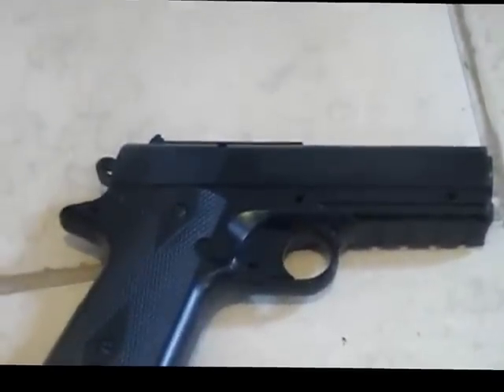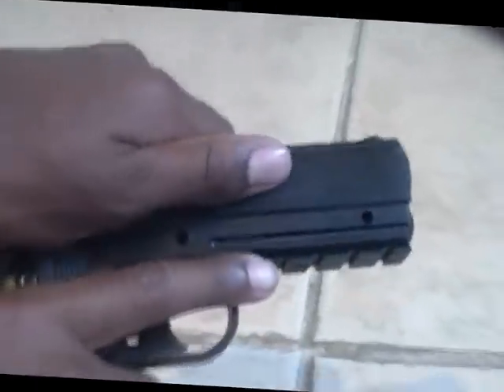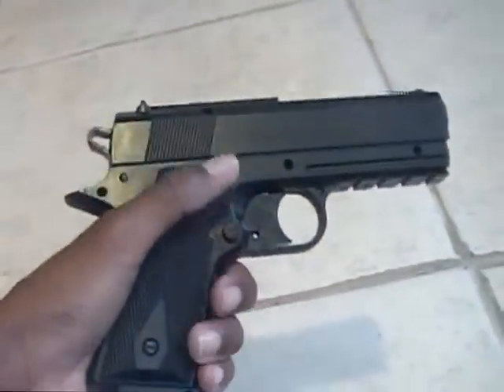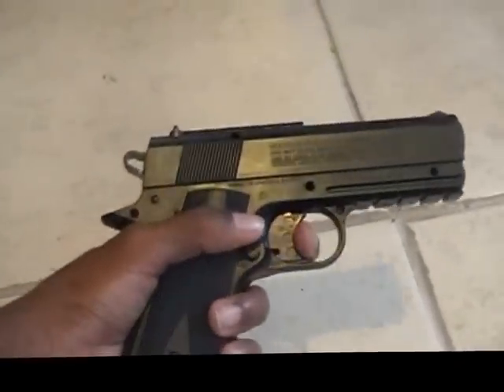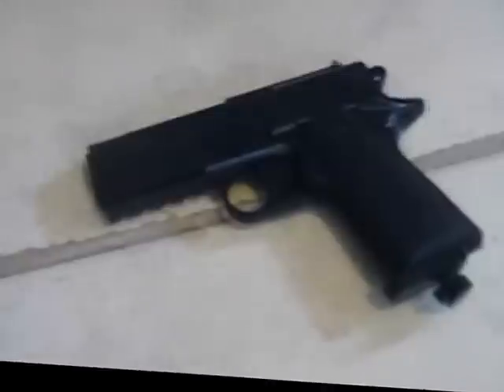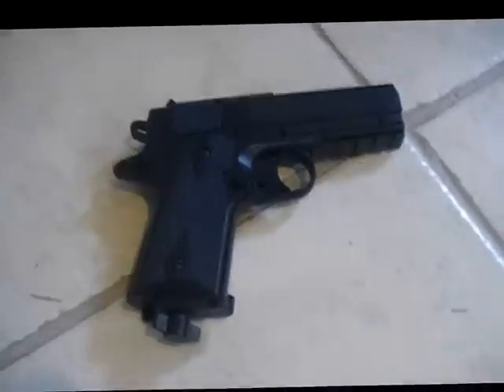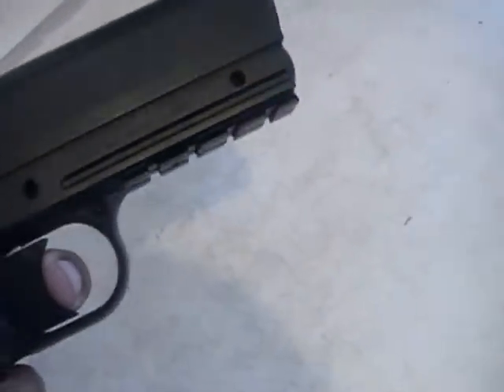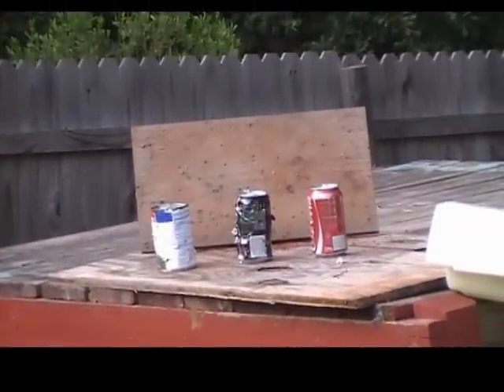Daisy Powerline 15xt Bb Pistol Review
This is my video of the daisy powerline 15 xt. I highly recommend using steel copper head bbs. This gets an 8 out of 10. (sorry about my voice. It dropped so any new vids wont have me sounding like mickey mouse lol)